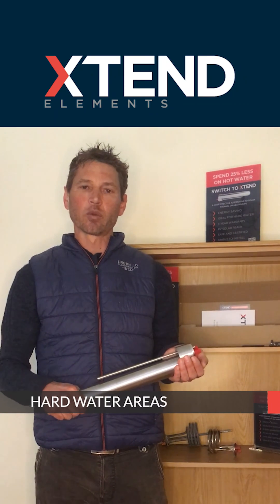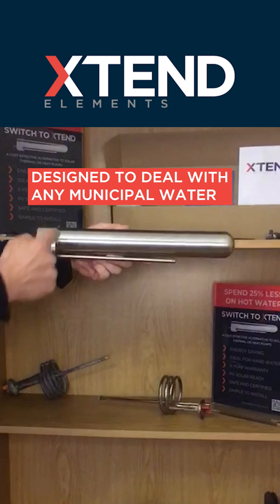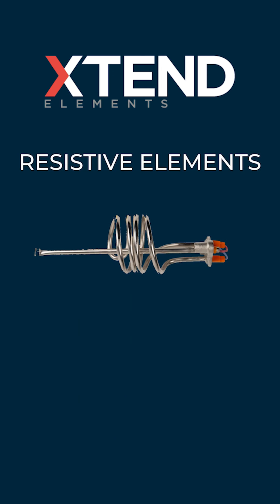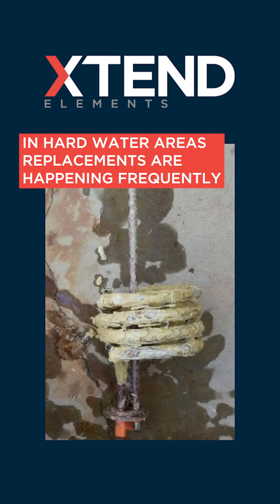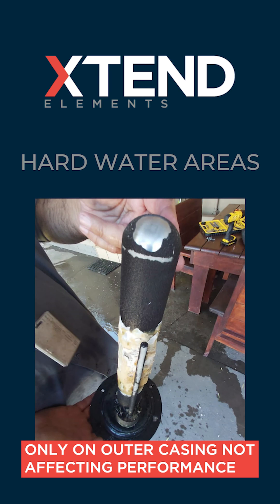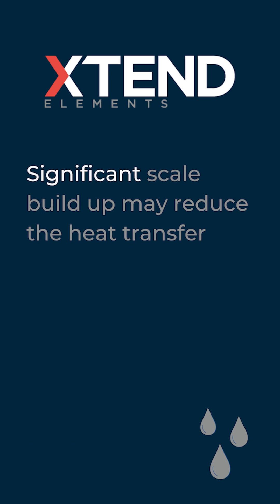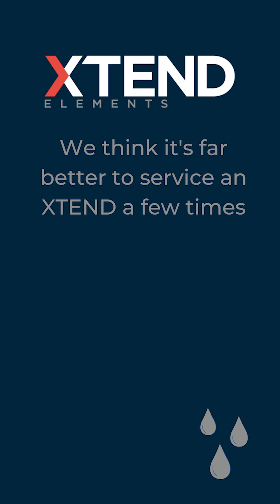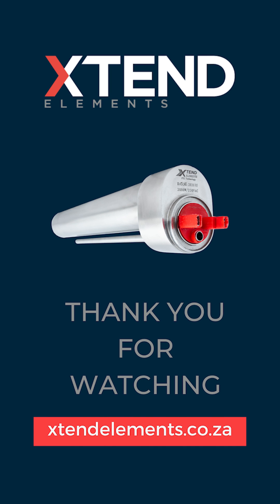Hard Water Areas - XTEND Element Series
In this video we discuss hard water areas, in particular, and how XTEND can help with those difficult sites where elements are going all the time and the clients are NOT happy